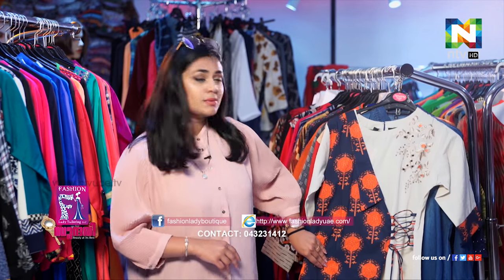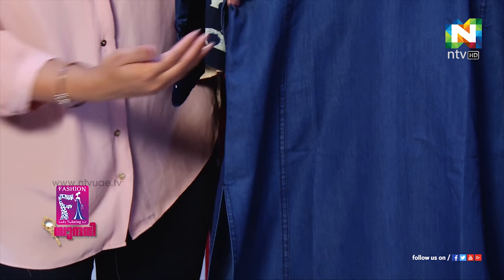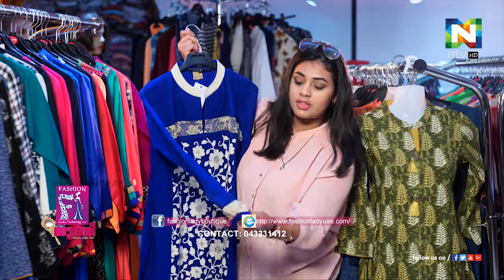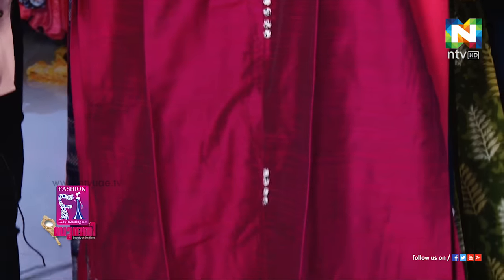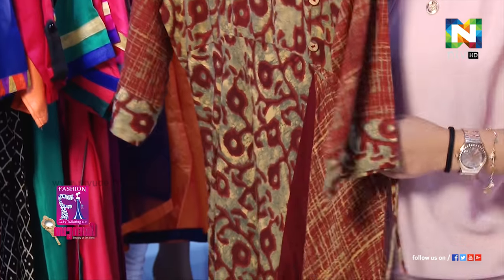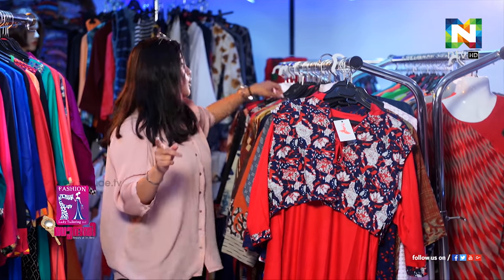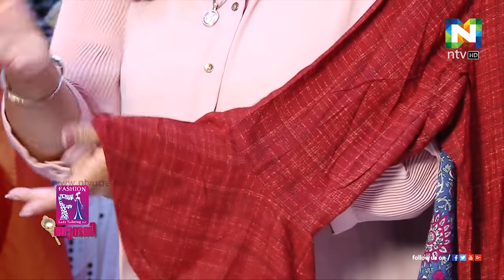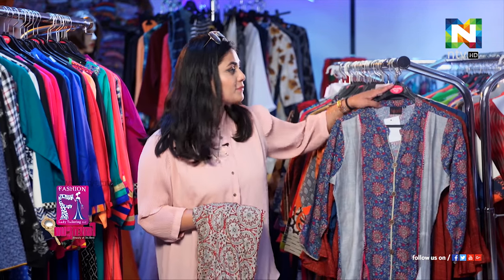Sundhari | Mizhiyoram | The Completeladies Show | Episode 12 | ntvHD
ntvHD is the 1st Regional  Malayalam Channel
based in UAE , as channel No. 804 on e-life Network.
ntv has been there, for about two decades, as pioneers in Malayalam television programme productions,
serving all Malayalam channels including the state-owned Doordarshan.
ntv has produced thousands of episodes of hundreds of programmes.